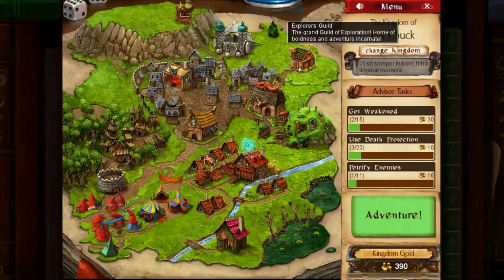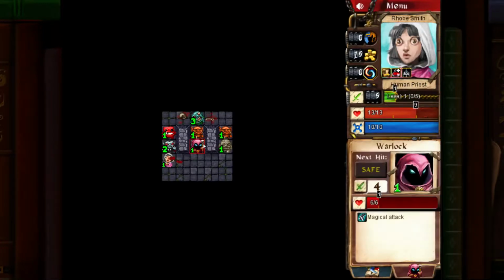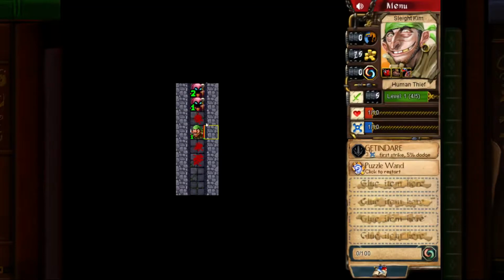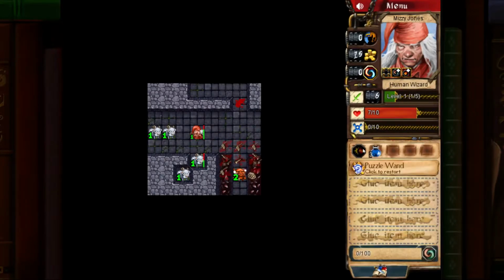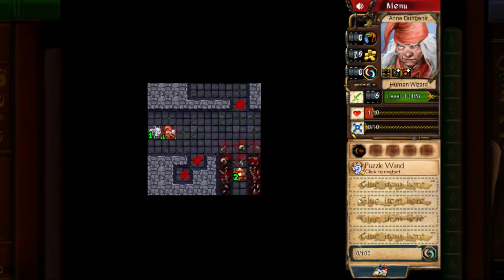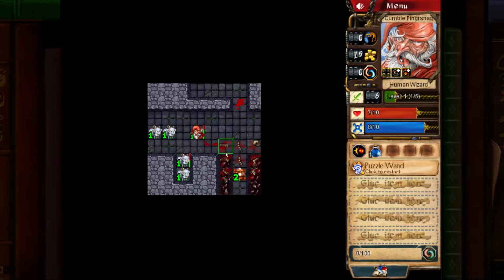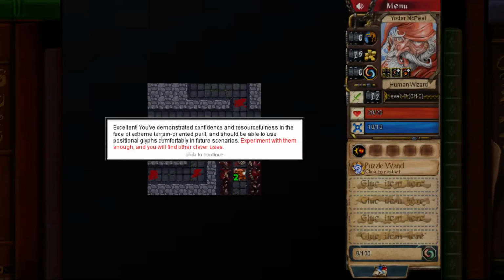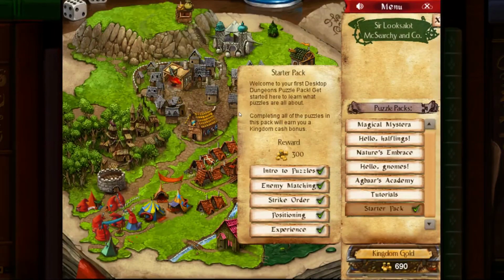Desktop Dungeons #16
You can buy and play this game from steam!

Pay a visit to the developers!